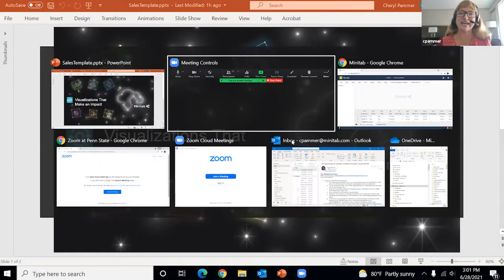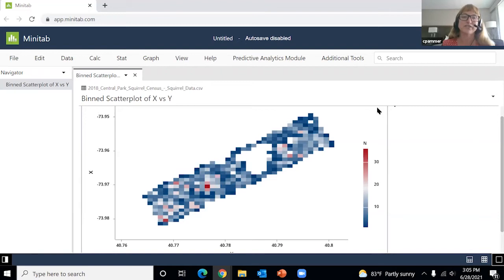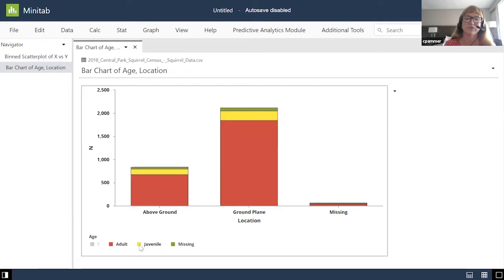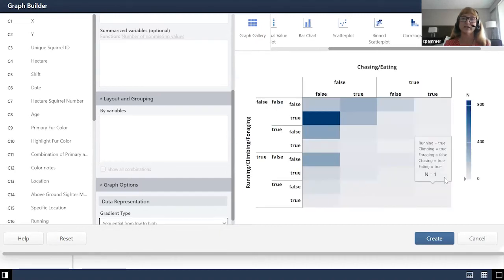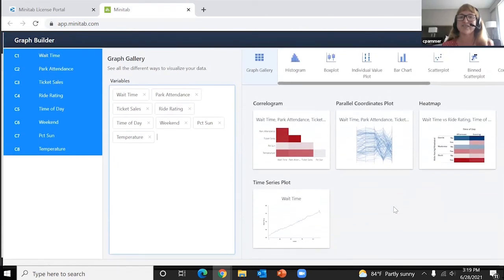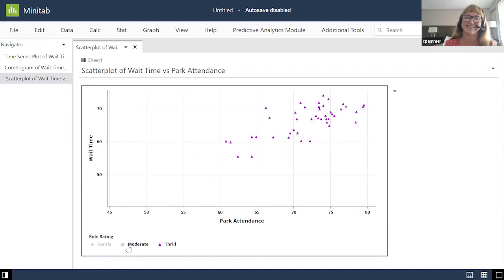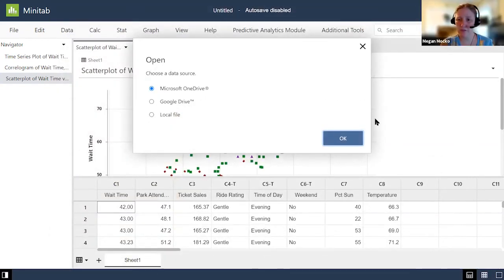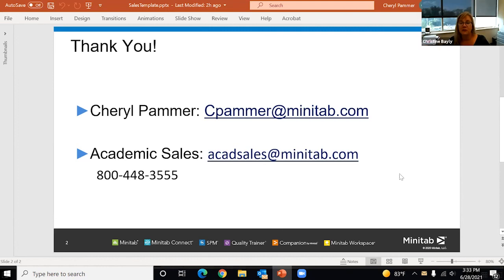Visualizations that Make an Impact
Cheryl Pammer, Senior Advisory Statistician, Minitab LLC
6/28/2021

With the shortage of trained data scientists and the need for problems to be solved by subject matter experts, data science is moving more and more into the hands of practitioners. It is almost certain that even introductory statistics students will have the opportunity to become actively involved in data science problems sometime during their future career. In addition to classical statistical methods, students need a strong background in data visualization to truly tell the story behind their data. We will look at visualization strategies that bring insights from data to life in a fun, practical way. We will pay special attention to visualizations appropriate for larger sample sizes as I showcase new graphical techniques available in Minitab.